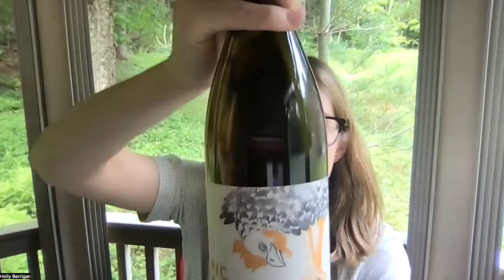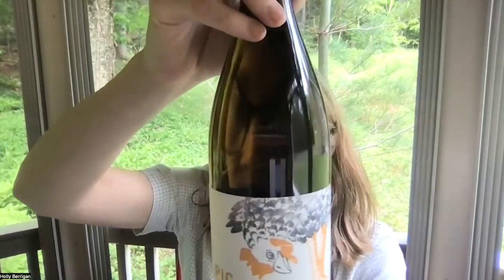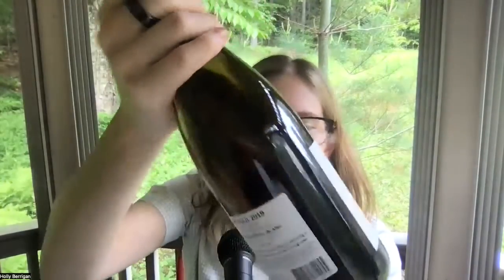Picpoul - Les Equilibriste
Golden in color with an intense flavors of pear, floral, and lemon zest. The grapes are harvested by hand at night. The wine is matured for three months on the lees before being bottled early to conserve some CO2 for spritz!

Périgord, France
Type: White
Vintage: 2019
Sulfites: 55 mg/L
Alcohol: 13.5
Varietal: Picpoul de Pinet
Production: Organic, Biodynamic

Pairing Suggestions: Charcuterie, Goat Cheese, Squid